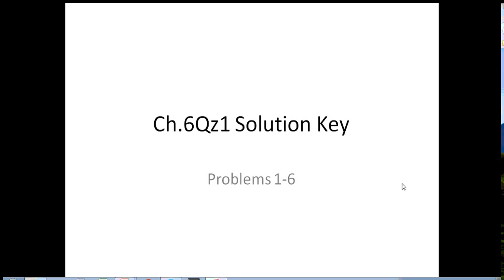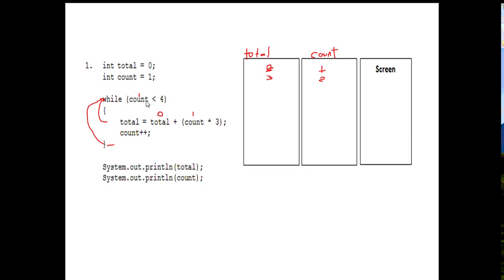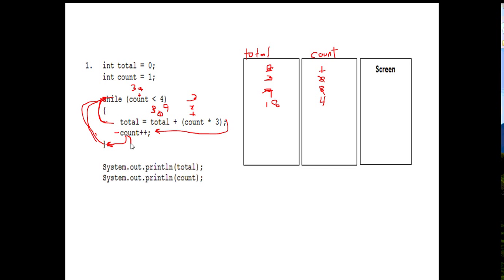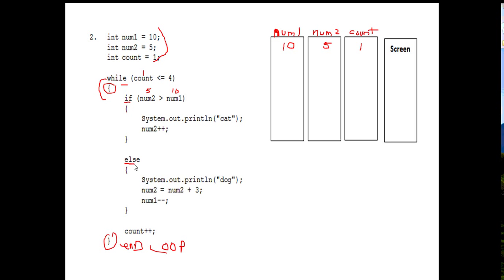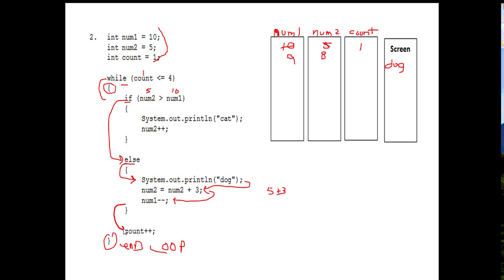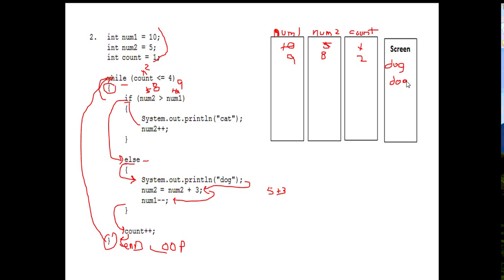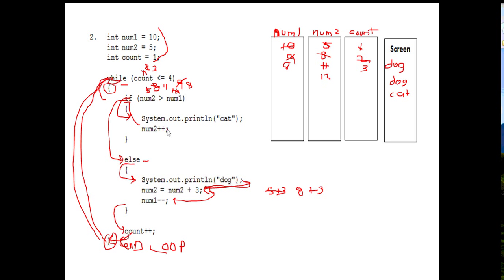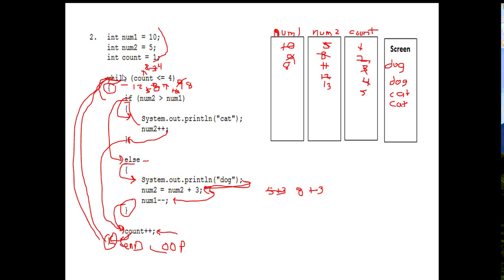Ch6Qz1 Video Solution Key #1 and 2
Video solution key for Ch6Qz1, problems 1 and 2